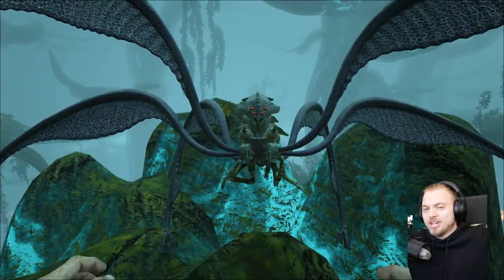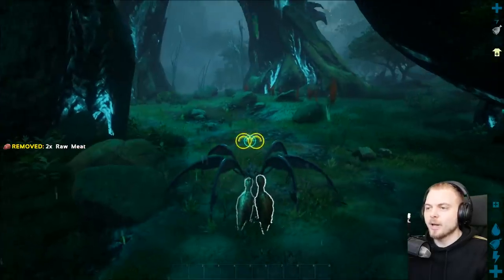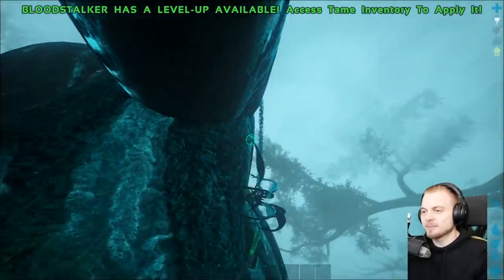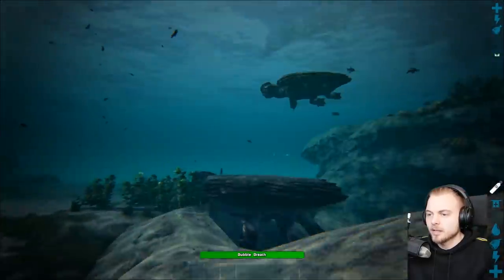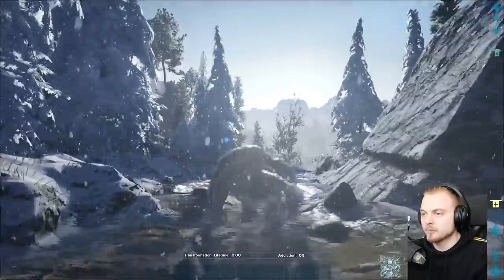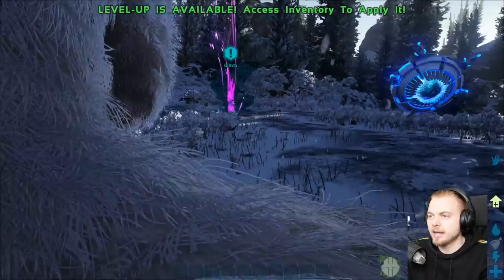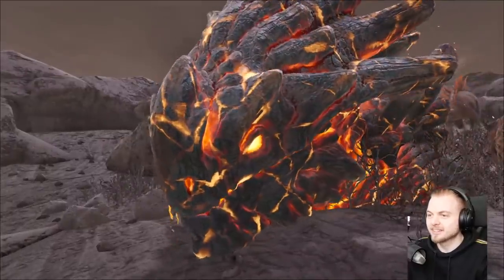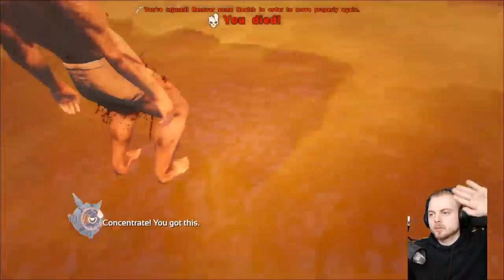ALL NEW ARK GENESIS CREATURES!! - ARK GENESIS DLC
Welcome to Ark Genesis! Today I am going to be taking through all the new Ark creatures! These new creatures are: Bloodstalker, Magmasaur, Ferox, Space Whale, Moeder & Giant Turtle!